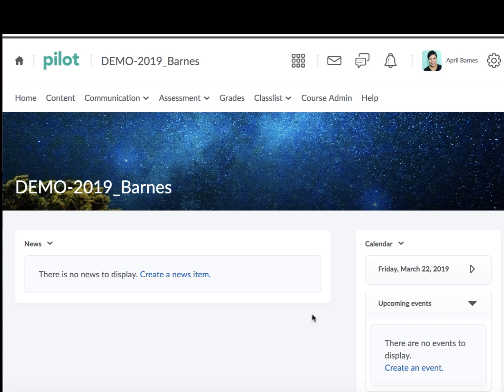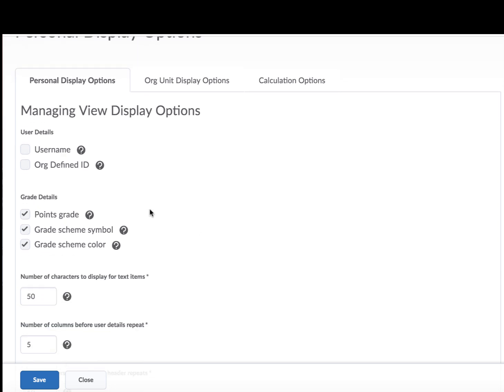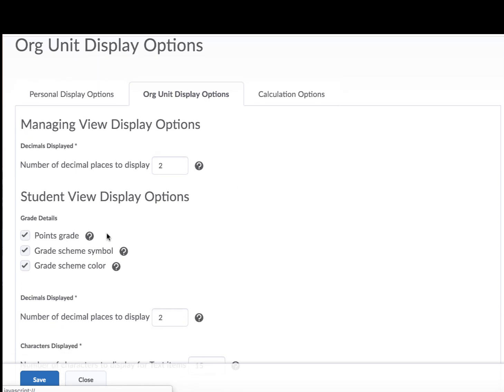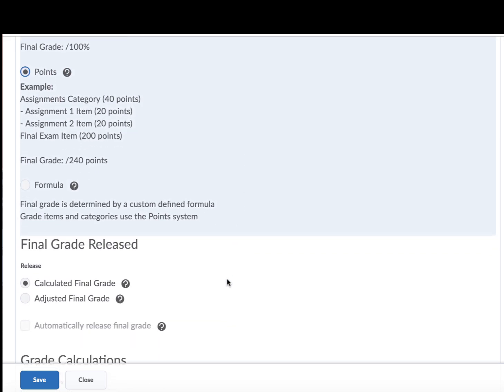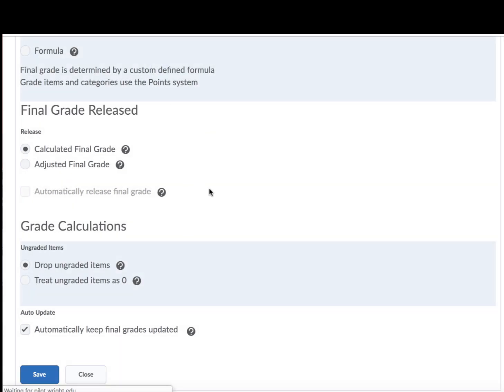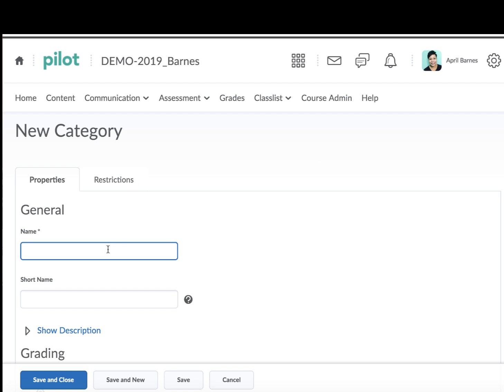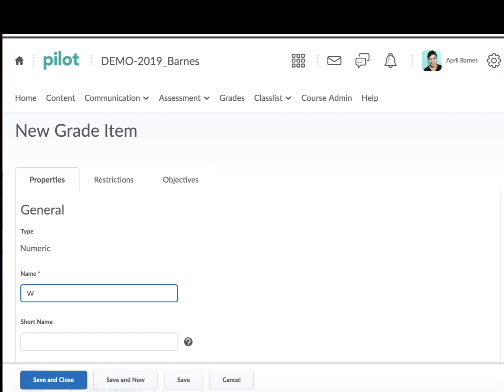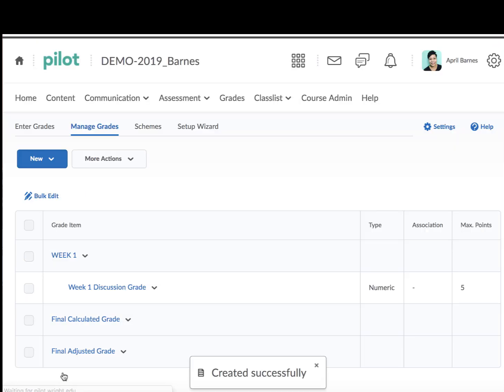D2L_CREATE_GRADEBOOK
Demo to create electronic gradebook in D2L LMS